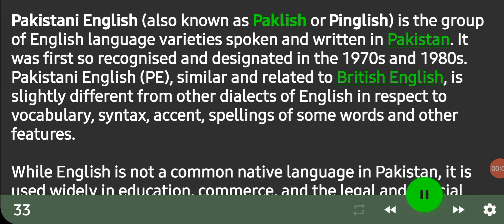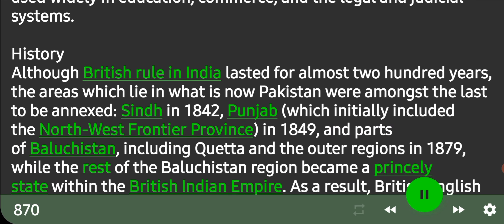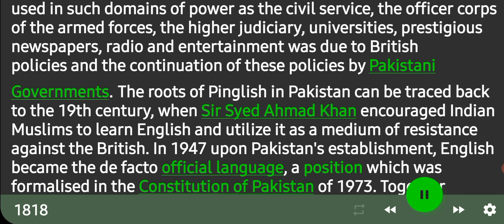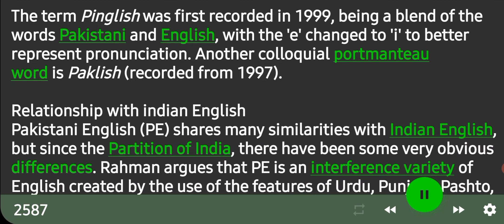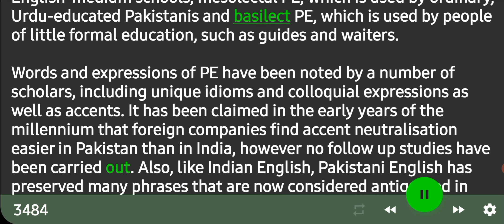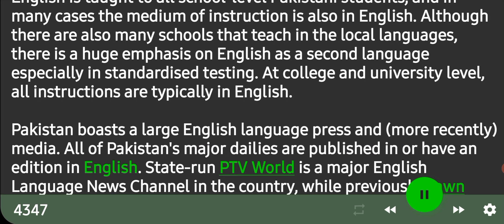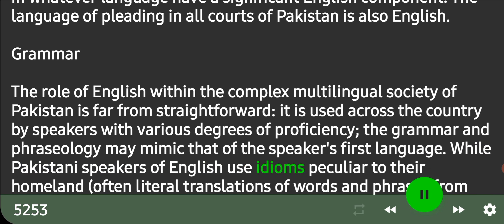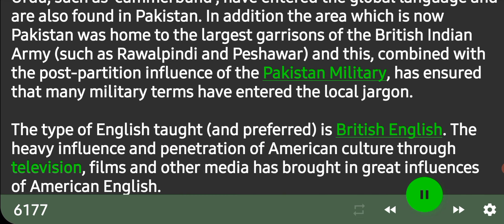What is Paklish and Pinglish in English Language Teaching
Pakistani English (also known as Paklish or Pinglish) is the group of English language varieties spoken and written in Pakistan. It was first so recognised and designated in the 1970s and 1980s. Pakistani English (PE), similar and related to British English, is slightly different from other dialects of English in respect to vocabulary, syntax, accent, spellings of some words and other features.

While English is not a common native language in Pakistan, it is used widely in education, commerce, and the legal and judicial systems.

History
Although British rule in India lasted for almost two hundred years, the areas which lie in what is now Pakistan were amongst the last to be annexed: Sindh in 1842, Punjab (which initially included the North-West Frontier Province) in 1849, and parts of Baluchistan, including Quetta and the outer regions in 1879, while the rest of the Baluchistan region became a princely state within the British Indian Empire. As a result, British English had less time to become part of local culture though it did become part of elite culture as it was used in elite schools and in higher education, as in the rest of India. The colonial policies which made English a marker of elite status and the language of power—being used in such domains of power as the civil service, the officer corps of the armed forces, the higher judiciary, universities, prestigious newspapers, radio and entertainment was due to British policies and the continuation of these policies by Pakistani Governments.  The roots of Pinglish in Pakistan can be traced back to the 19th century, when Sir Syed Ahmad Khan encouraged Indian Muslims to learn English and utilize it as a medium of resistance against the British. In 1947 upon Pakistan's establishment, English became the de facto official language, a position which was formalised in the Constitution of Pakistan of 1973. Together with Urdu, the two languages are concurrently the official languages of the country. English language continues as the language of power and is also the language with the maximum cultural capital of any language used in Pakistan. It remains much in demand in higher education in Pakistan.

The term Pinglish was first recorded in 1999, being a blend of the words Pakistani and English, with the 'e' changed to 'i' to better represent pronunciation. Another colloquial portmanteau word is Paklish (recorded from 1997).

Relationship with indian English
Pakistani English (PE) shares many similarities with Indian English, but since the Partition of India, there have been some very obvious differences. Rahman argues that PE is an interference variety of English created by the use of the features of Urdu, Punjabi, Pashto, Sindhi and other languages spoken in Pakistan. He further divides PE into Anglicised English, which is very similar to the speech and writing of the speakers of British Standard English (BSE), acrolect PE, which is used by Pakistanis educated in English-medium schools, mesolectal PE, which is used by ordinary, Urdu-educated Pakistanis and basilect PE, which is used by people of little formal education, such as guides and waiters.

Words and expressions of PE have been noted by a number of scholars, including unique idioms and colloquial expressions as well as accents. It has been claimed in the early years of the millennium that foreign companies find accent neutralisation easier in Pakistan than in India, however no follow up studies have been carried out. Also, like Indian English, Pakistani English has preserved many phrases that are now considered antiquated in Britain.

use in Pakistan

Urdu and English are Pakistan's official languages. All government documents, many street signs, many shop signs, business contracts and other activities use English. The language of the courts is also English.

English is taught to all school-level Pakistani students, and in many cases the medium of instruction is also in English. Although there are also many schools that teach in the local languages, there is a huge emphasis on English as a second language especially in standardised testing. At college and university level, all instructions are typically in English.